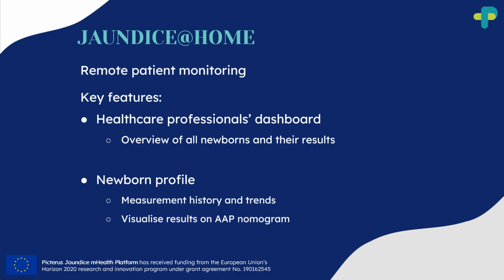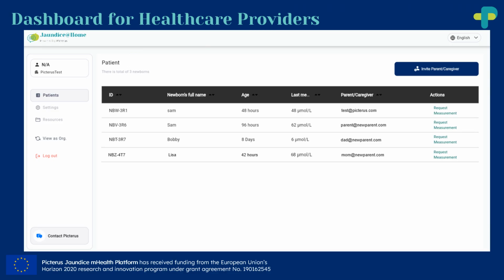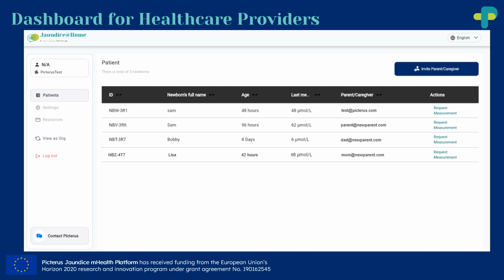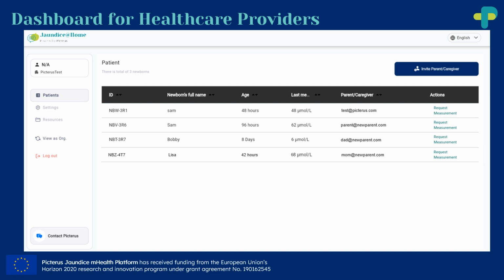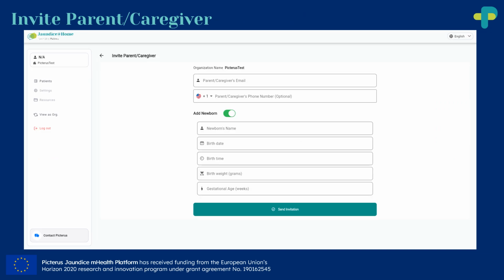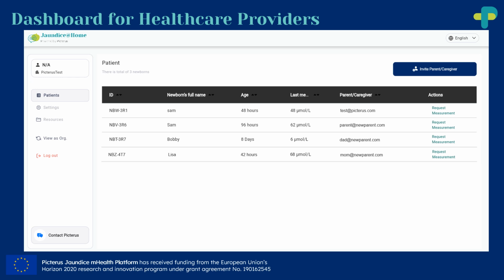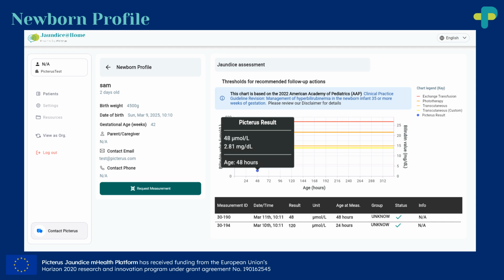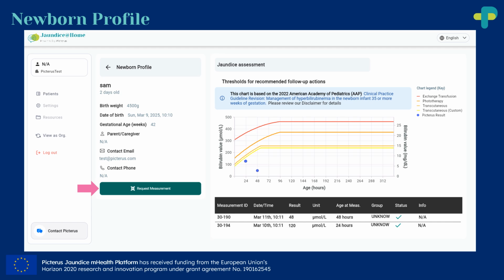JAUNDICE@HOME - Guide for Users (Healthcare professionals)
A JAUNDICE@HOME platform tutorial for healthcare professionals that are using JAUNDICE@HOME to monitor Picterus Jaundice Pro results for neonatal jaundice screening.

This video is for platform users.

For the tutorial video for platform administrators, please see the tutorial video: JAUNDICE@HOME platform - Guide for Admins